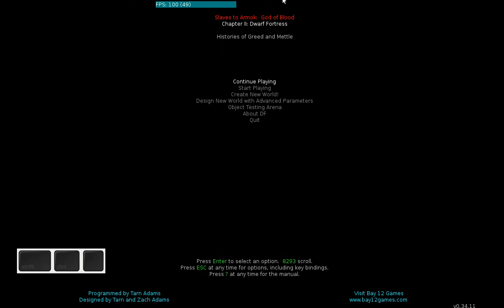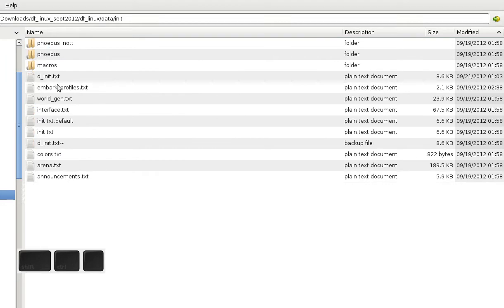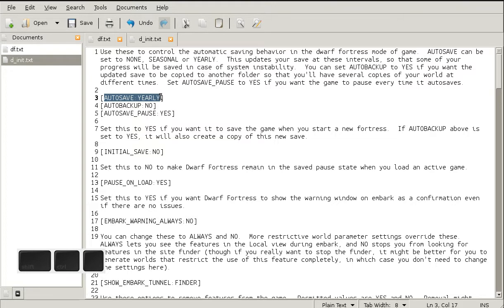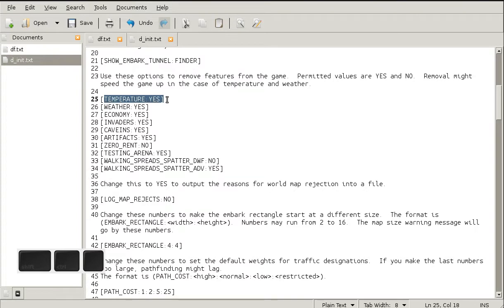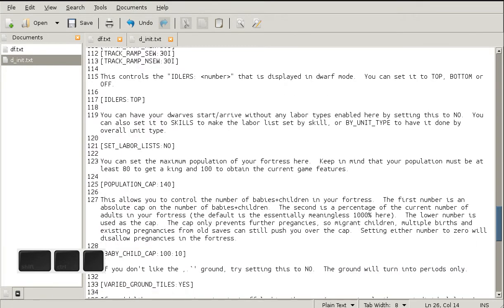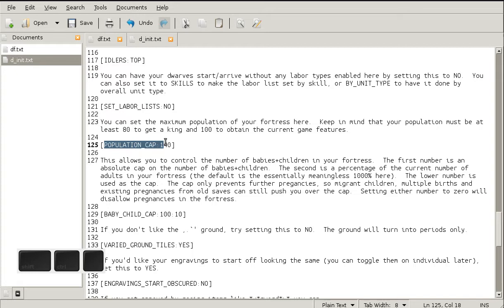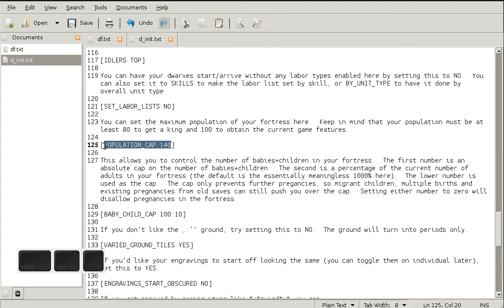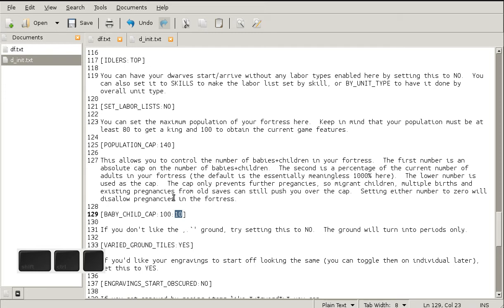Let's play Dwarf Fortress: 3. Configuration file d_init.txt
A Mojosetup based installer for the Linux version of dwarf fortress